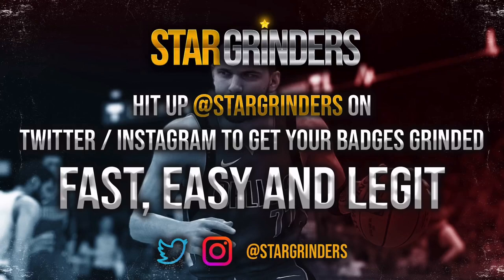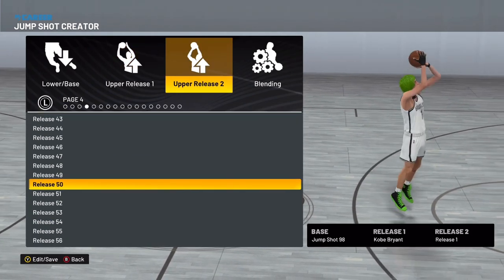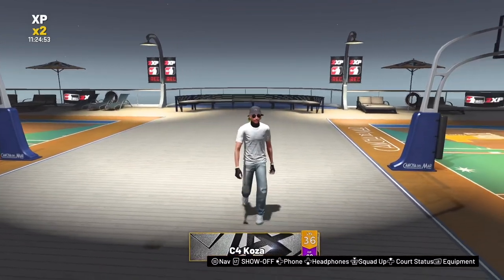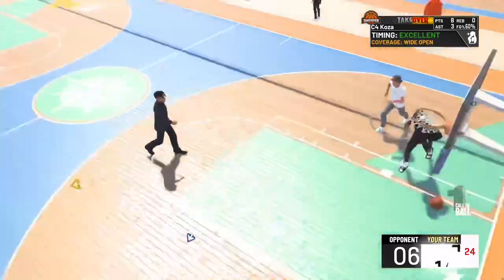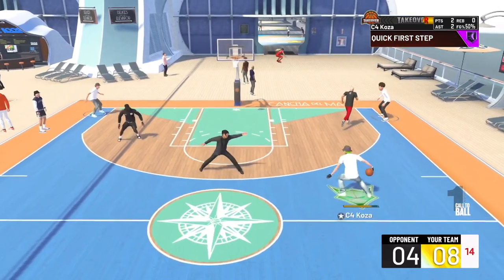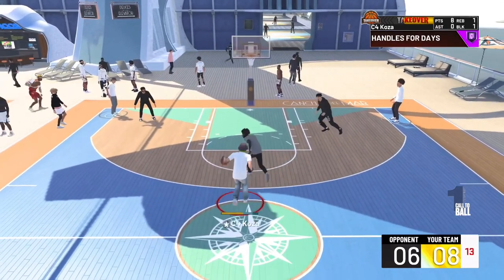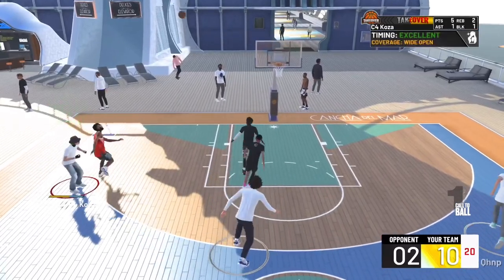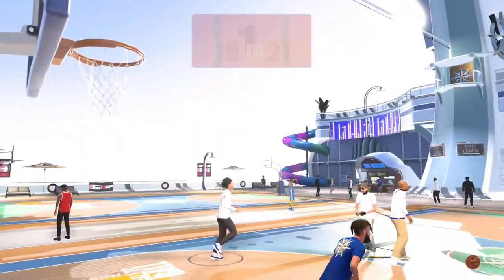EASY GREENS with the NEW BEST JUMPSHOT on NBA 2K22 CURRENT GEN !! HIGHEST GREEN WINDOW JUMPSHOT !!